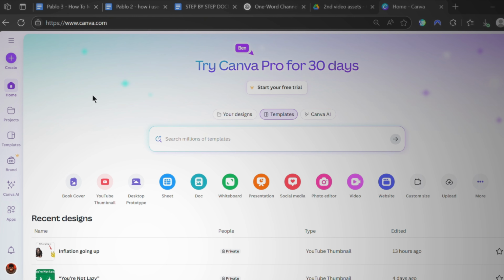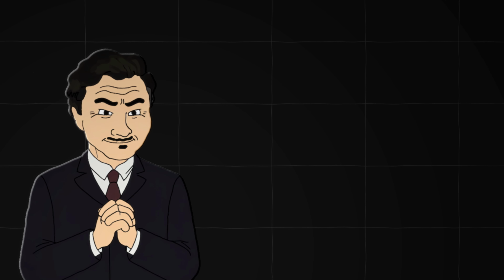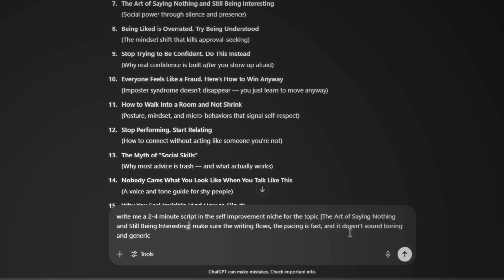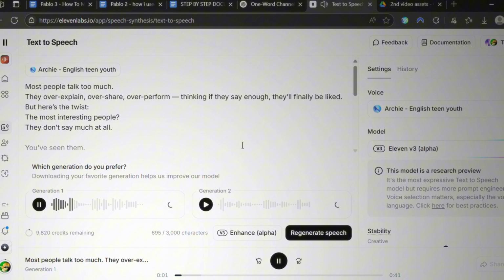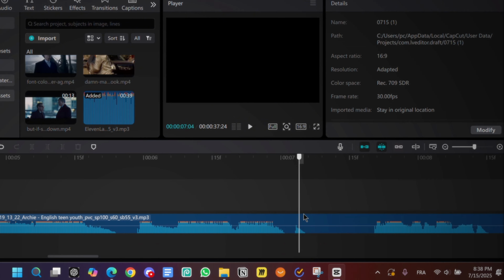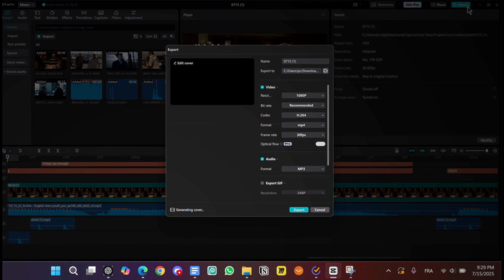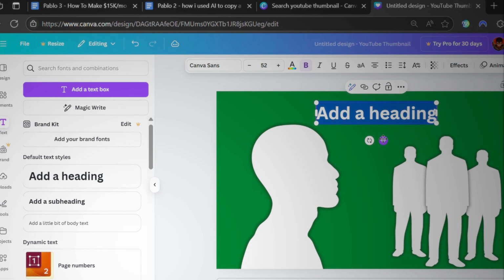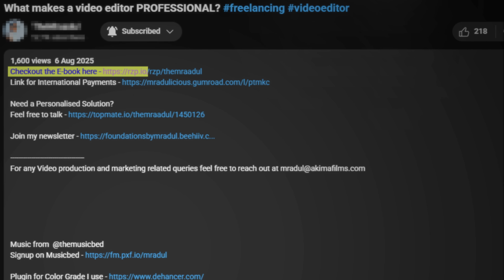How I Used AI To Copy a $10K/mo Youtube Automation Niche (Step-by-Step)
Learn how I used AI to copy a $10K/month faceless channel and build my own profitable channel from scratch. In this full step‑by‑step tutorial, you’ll learn everything from branding, picking viral topics, writing scripts, AI voiceovers, editing, thumbnails, and secret monetization methods to make your own self‑improvement channel succeed. Whether you’re a beginner or already uploading, this guide shows you how to use free AI tools like ChatGPT, ElevenLabs, Capcut, and MonetizedProfiles to grow a channel fast and escape zero‑views jail.

Don't forget to check out my BIO for a link to my FREE and private Discord community!